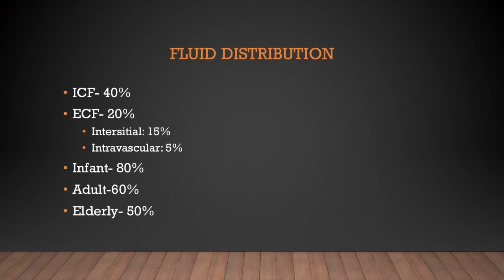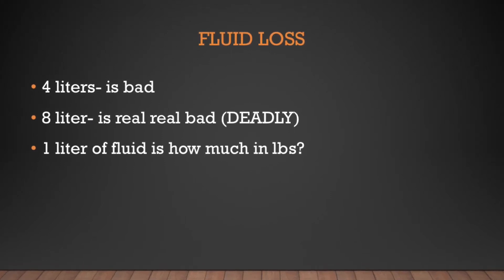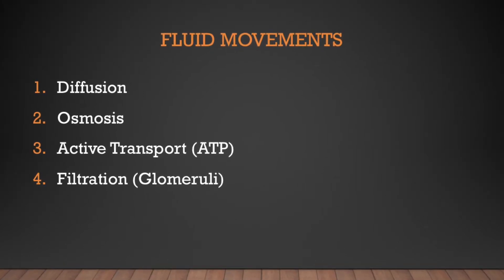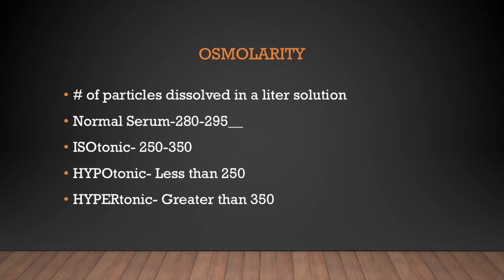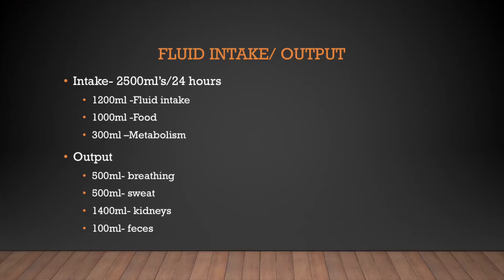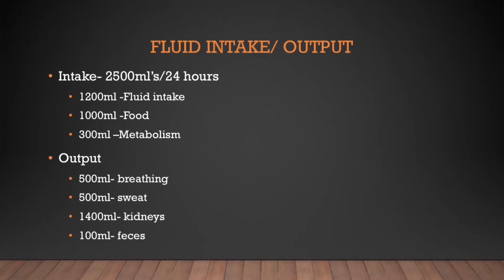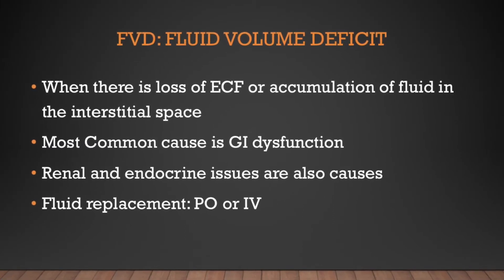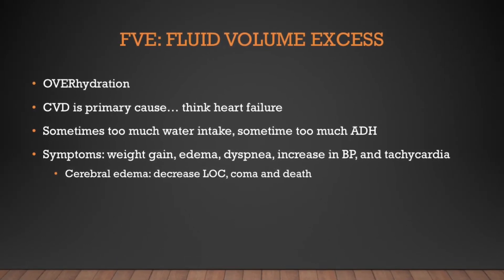Fluid Volume Excess and Deficit NCLEX Review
Quick explanation on fluid excess and deficit.